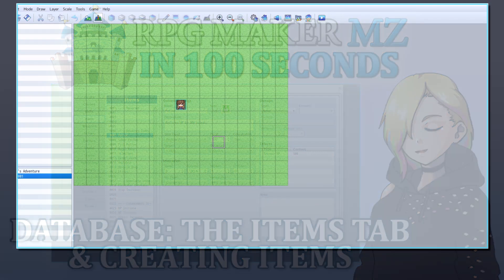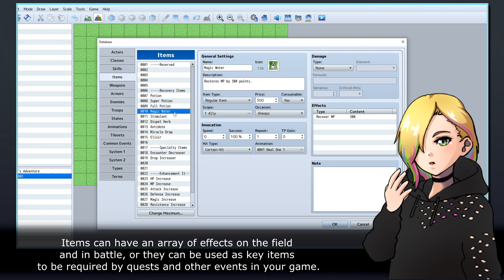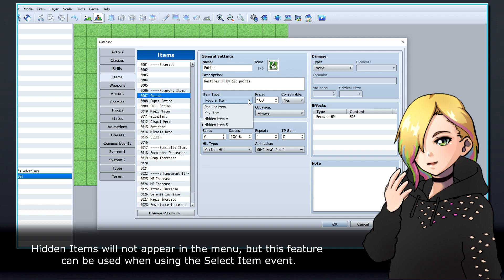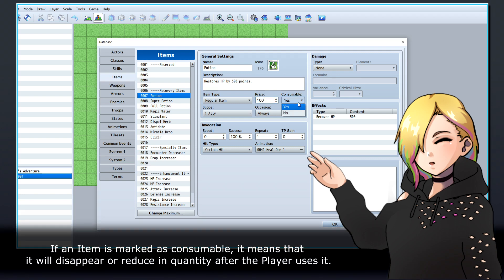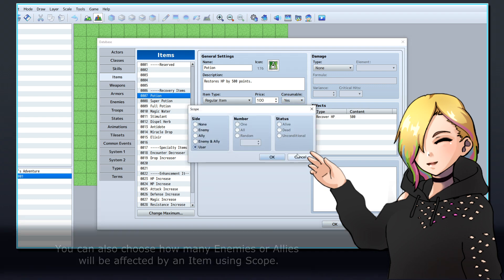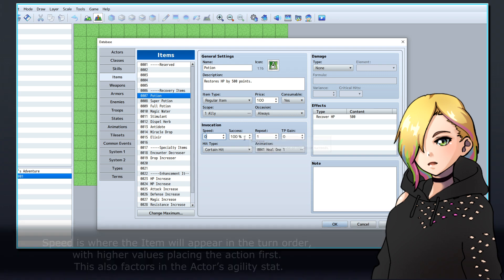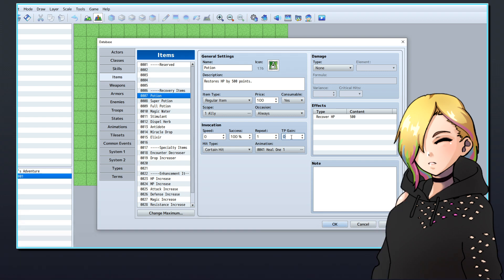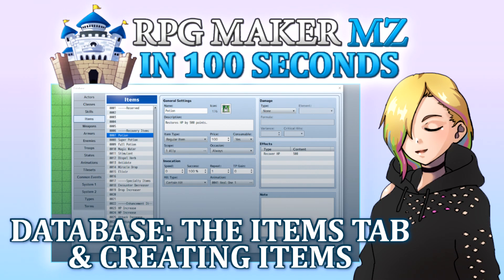Database: The Items Tab & Creating Items // RPG Maker MZ In 100 Seconds